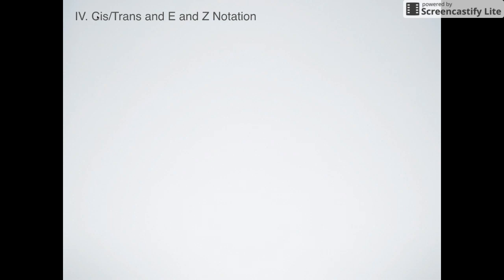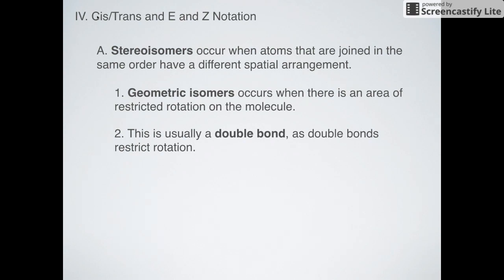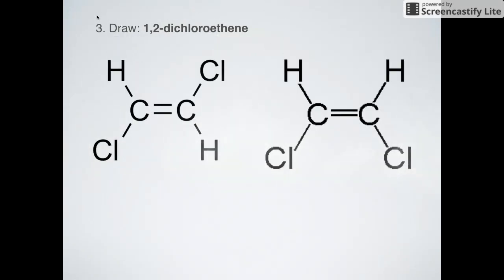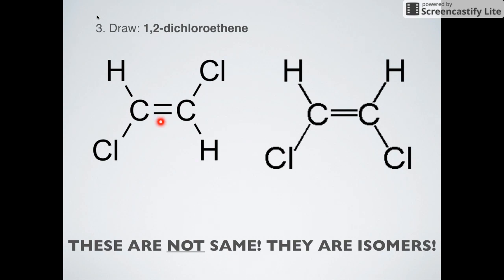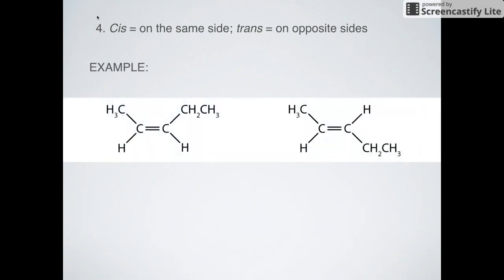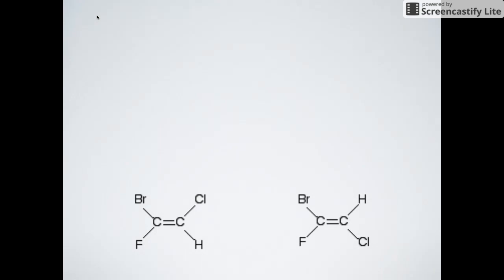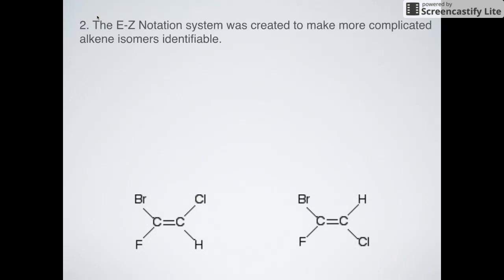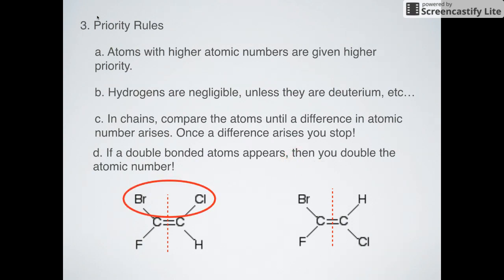Cis Trans Isomers and E and Z Notation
Did you already watch the video on "Alkenes and Alkynes?" If you haven't, then I suggest you do Once you have the background information on how to name/draw simple alkenes, figuring out cis and trans isomers is a piece of cake. E and Z notation is also super simple if you follow a couple of key rules that you will learn in this video.

🧪️ This is part of my organic chemistry video collection.
🧪️ This is also part of our chemistry in the earth systems curriculum. For the entire playlist of chemistry lessons
00:00 Stereoisomers
03:26 Trans vs. Cis Isomers
04:27 E vs. Z Nomenclature
06:07 Priority Rules for EZ Nomenclature